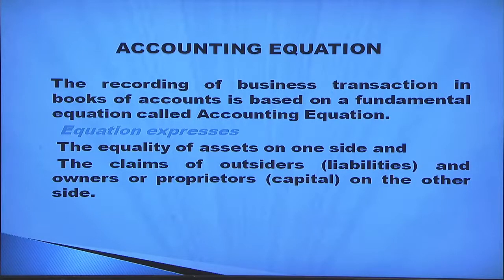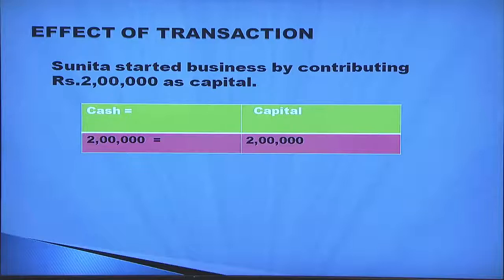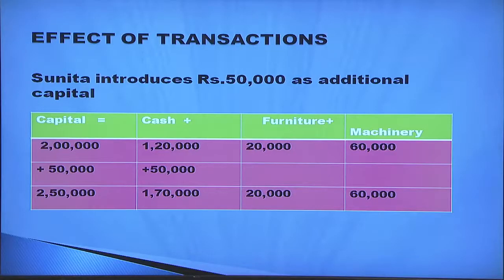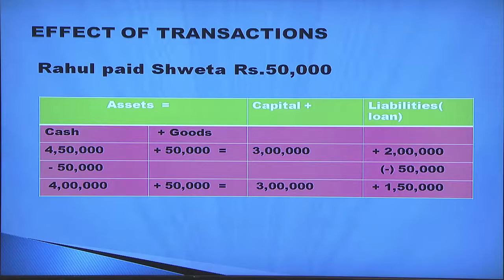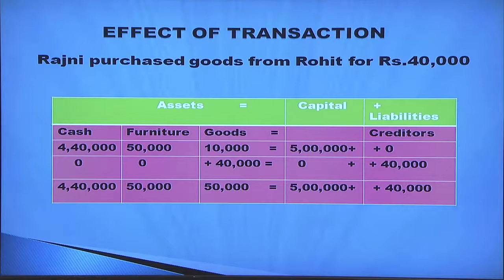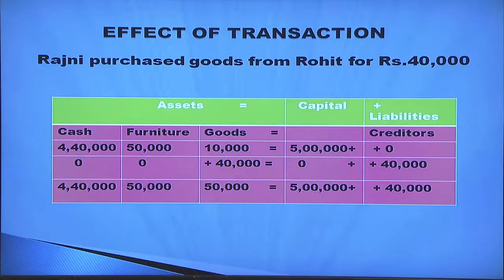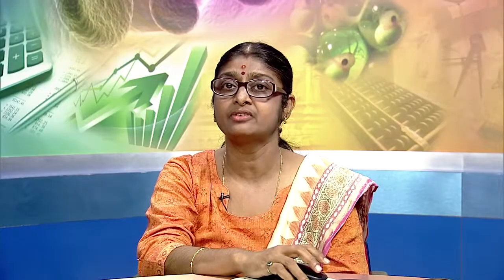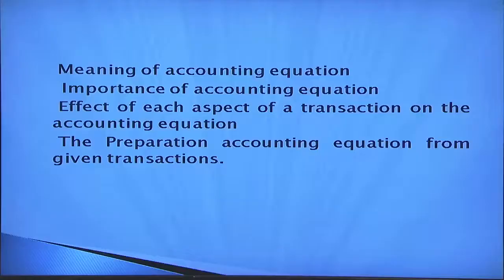NIOS Class 10 Accountancy (224): Lesson 4 Accounting Equations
Learn online the NIOS Class 10 Accountancy (224) subject lesson:
Lesson 4. Accounting Equations

@copyright NIOS

NIOS Class 10 Indian Culture and Heritage (223) Lessons